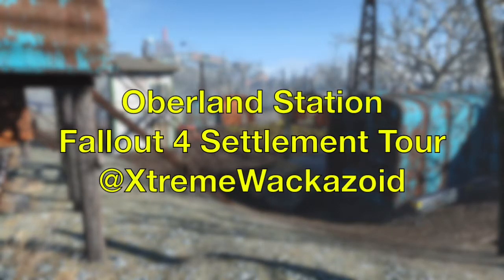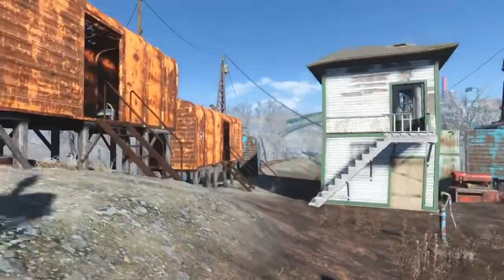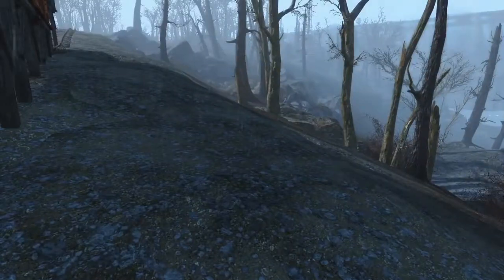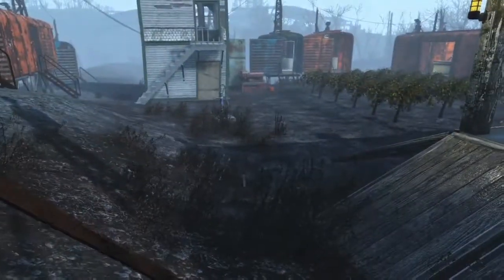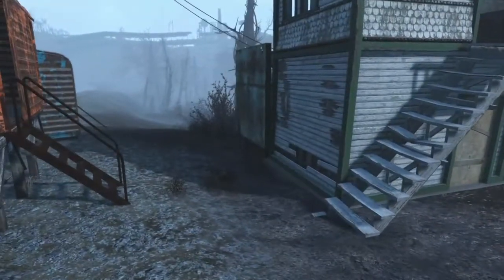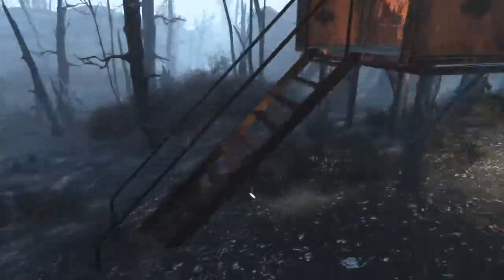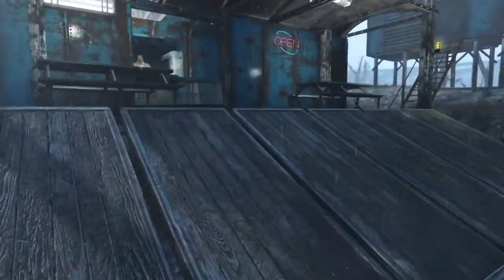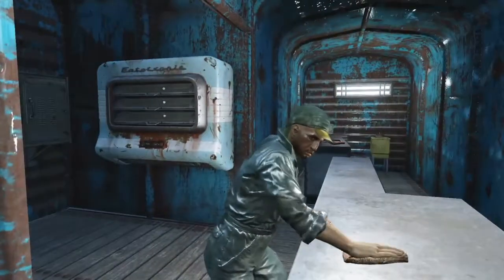Oberland Station Fallout 4 Settlement Tour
Oberland Station Fallout 4 Settlement Tour by XtremeWackazoid

USO Base Game (core component of Unlocked Settlement ObjectsO by ANDREWCX
Settlement Supplies Expanded by Ethreon
Workshop Turret Pack by astlem
OCDecorator by Ethreon
Quick Hack and Pick by Cobal
Cheat Container by Vicyorus
Insignificant Object Remover by AKcelsior
Eli’s Tweaks & Fixes All-In-One by TheRealElianora
Unlock Ballistic Weave by ANDREWCX
STS – Scrap that Settlement! – Base Game by 3lric